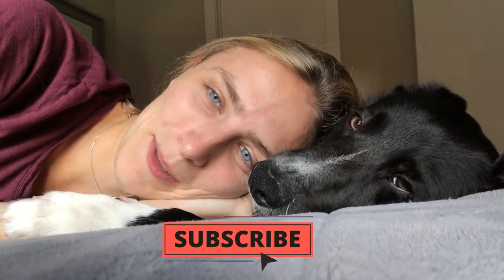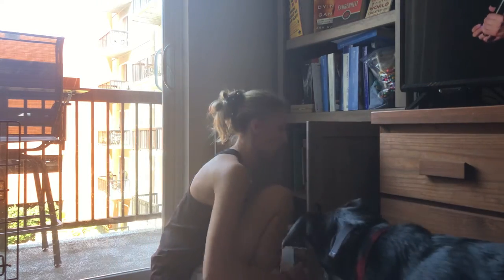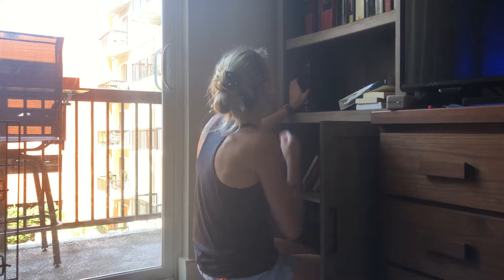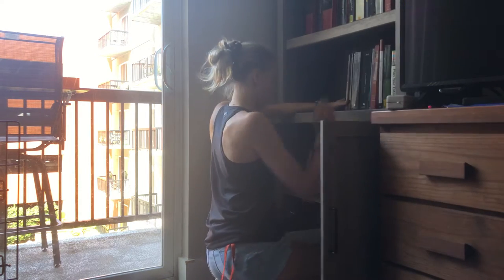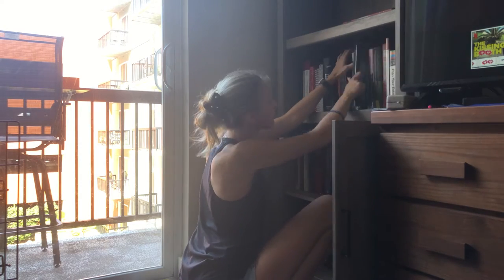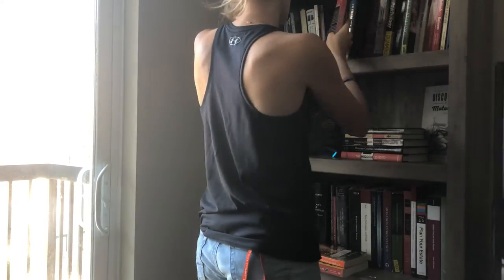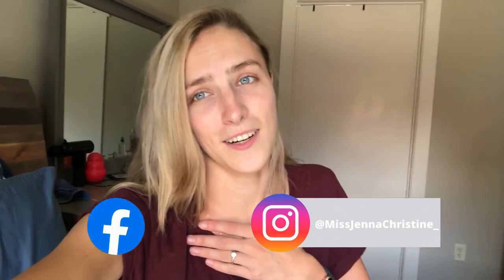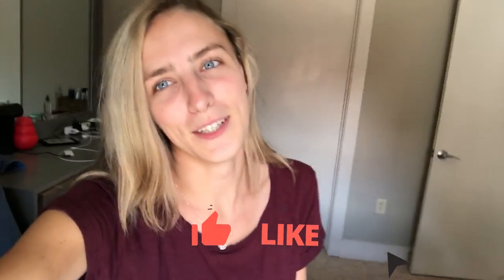Organize My Bookcase With Me // organizing my bookcase post-law school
Hello Everyone! In this video, I organized my bookcase for the first time in a while! I may have a problem… Keep an eye out for Jager (my puppy) in the video! 😊 I hope this inspires you to organize your space! **NOT SPONSERED** With love, Jenna